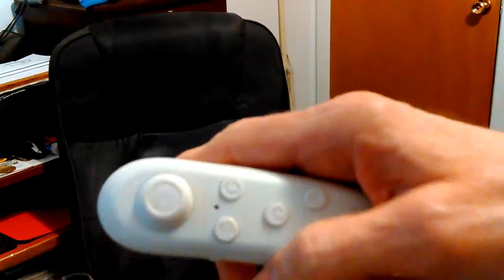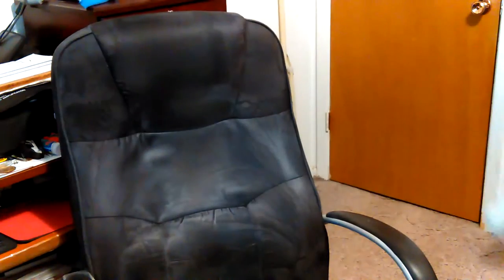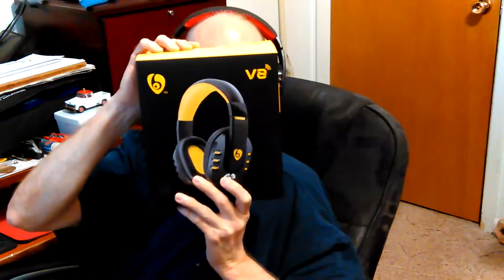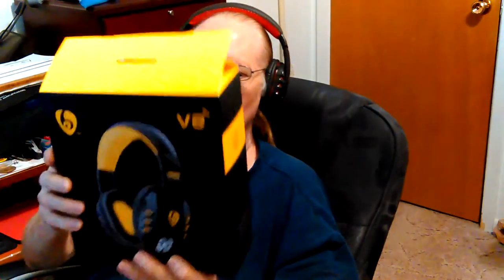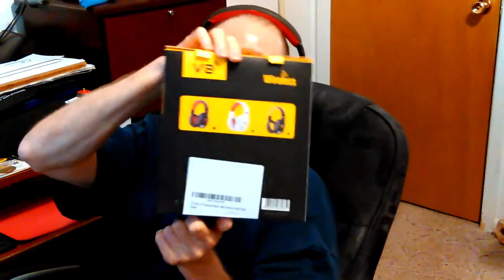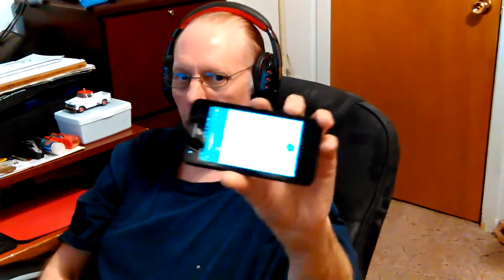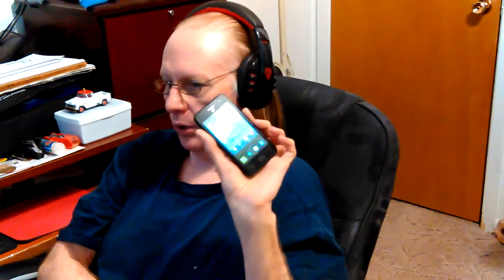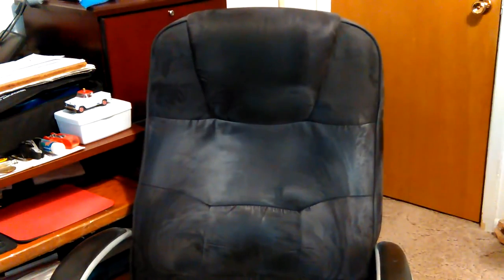VID_20170121_113840.mp4 Don Bishop